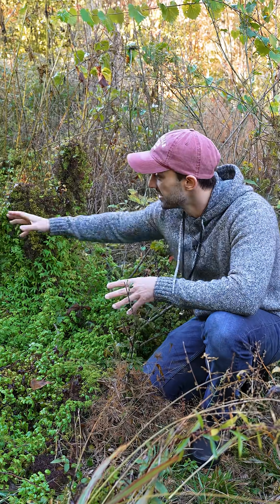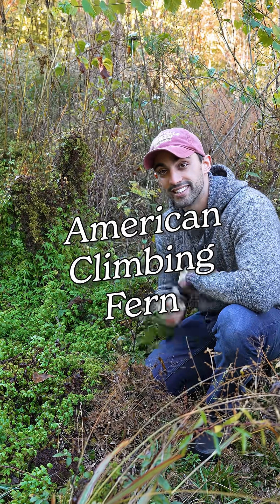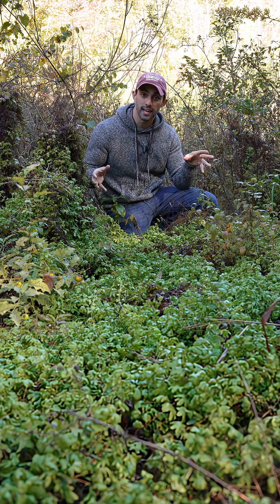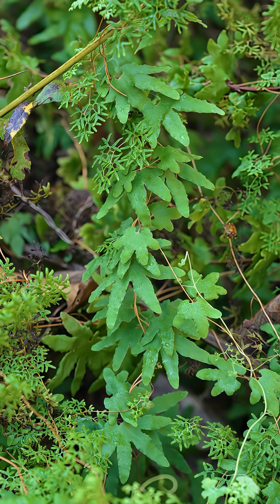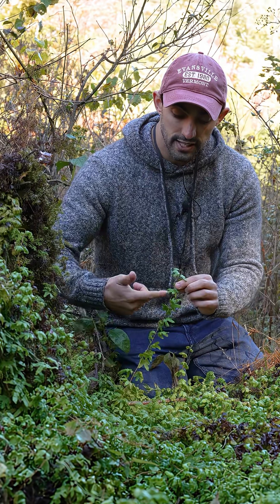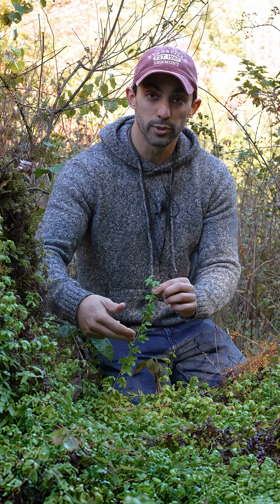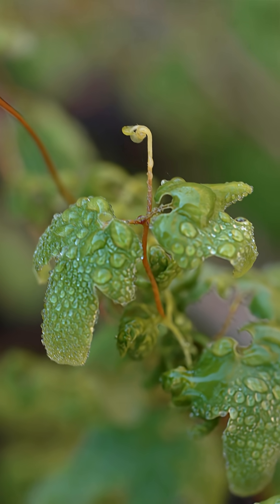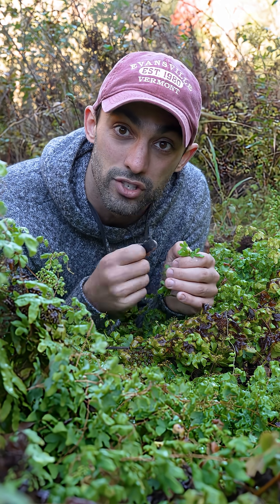Let's Botanize - Lygodium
Let's learn about the American Climbing Fern!